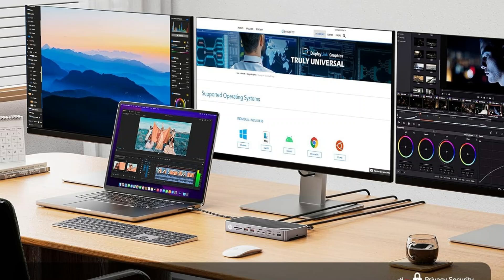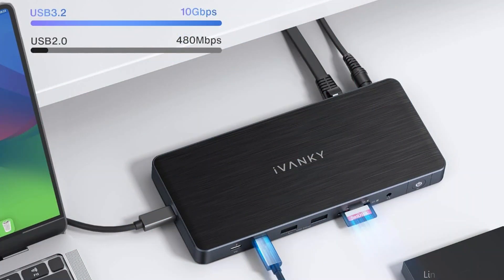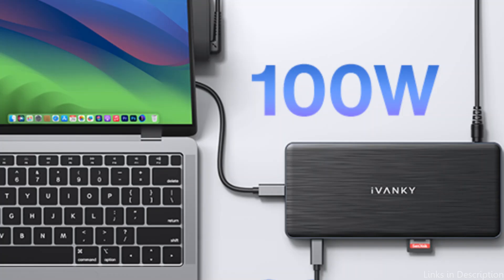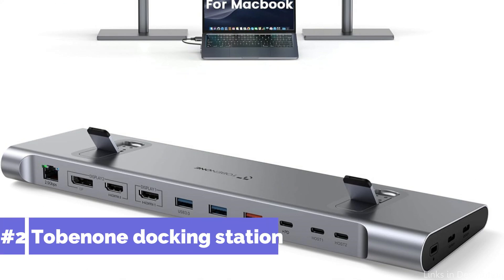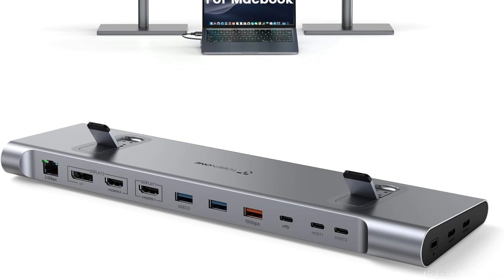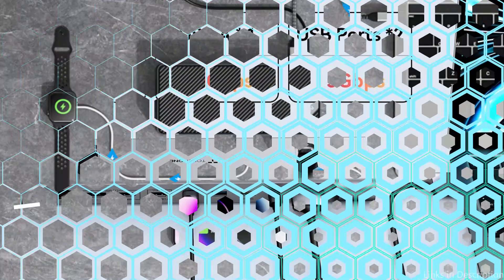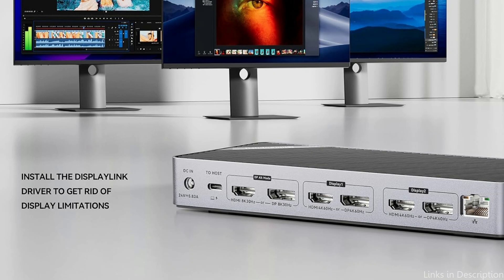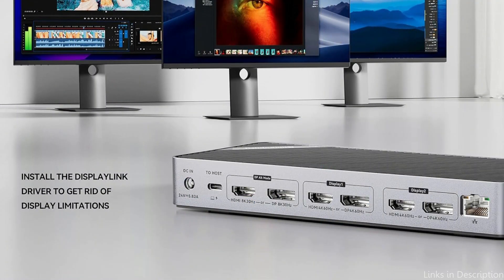Top Docking Stations for MacBook Pro M4, M4 Pro, M4 Max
To assist you in choosing the ideal docking station for your needs, we'll go over our top picks for the MacBook Pro M4 Series in this video.

1. Ivanky Docking station for MacBook Pro M4 series

2. Tobenone dock for MacBook Pro M4 series

3. Minisopuru Display link dock for MacBook Pro M4 series

More Docks